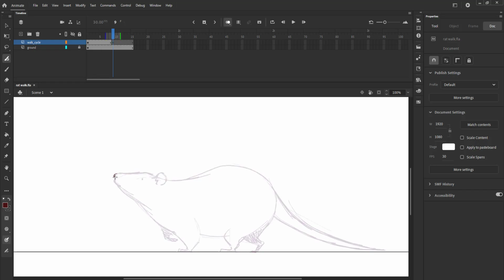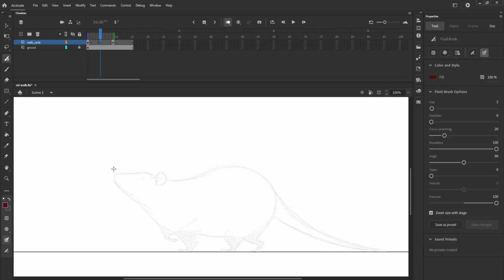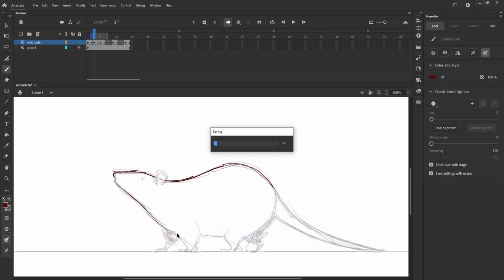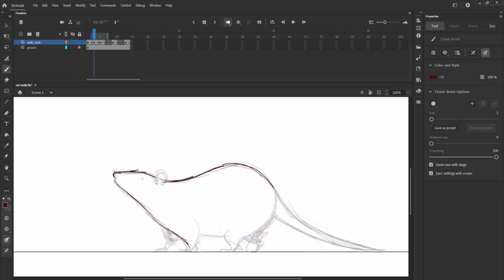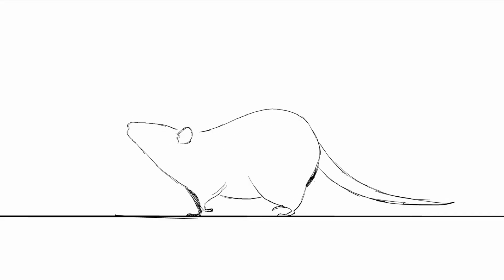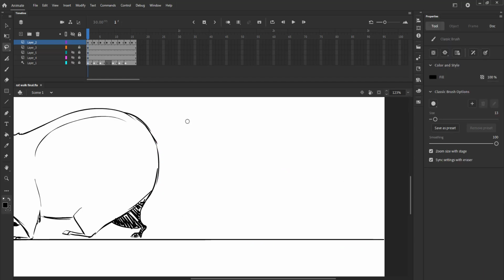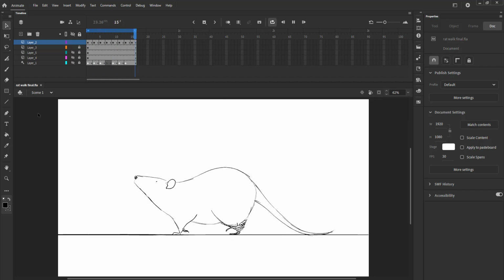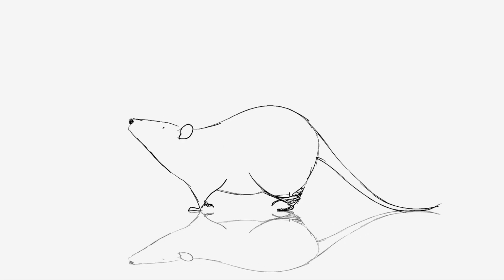Character Animation with Adobe Animate Lesson 15 | Mouse Walk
The Animal Walks and Runs in Adobe Animate course is a fantastic opportunity for aspiring animators to dive into the exciting world of character animation. This course is designed to guide participants through the step-by-step process of bringing animal movements to life, focusing specifically on walks and runs. The course employs simple language and easy-to-follow instructions, making it accessible for animators of all levels.